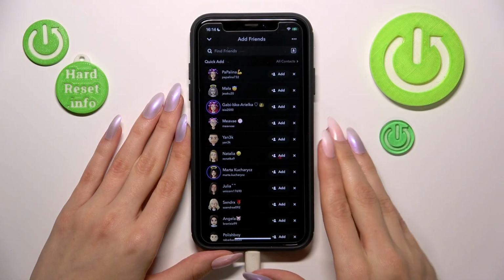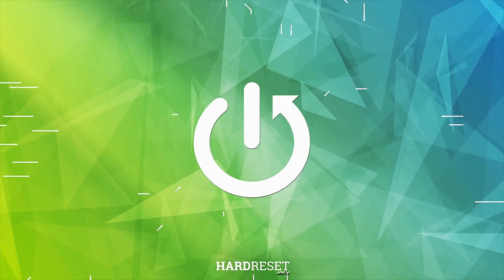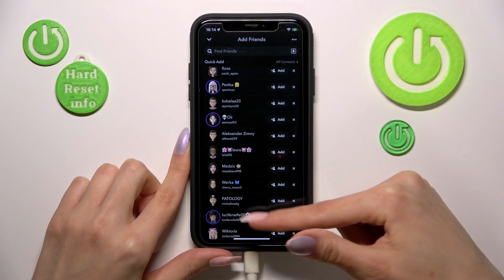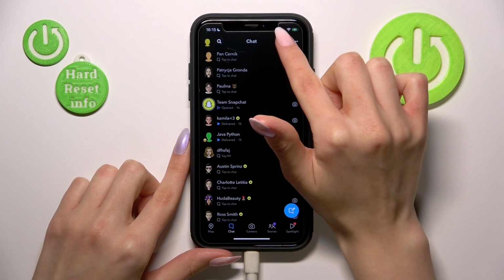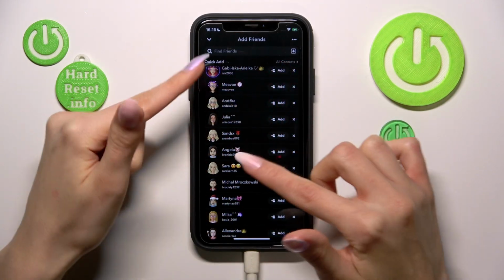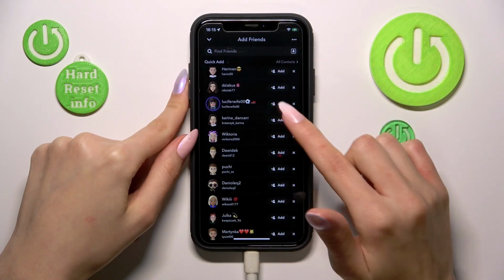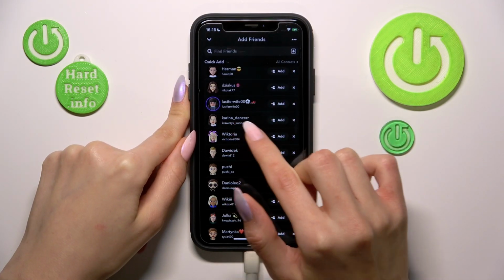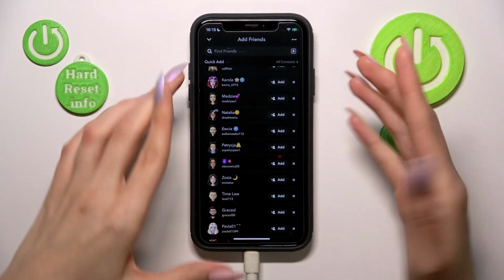Find Mutual Friends on Snapchat - Add Friends List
Hi! Click on our video above to access the list of mutual friends in your Snapchat application. We'll show you how, using the 'Add Friends' option, you can access the list of people you may know on Snapchat. If this tutorial has been useful - we would be very happy to receive your likes and comments.

How to Find Mutual Friends List on Snapchat? How to Find People I May Know on Snapchat? How to Find Friends of My Friends on Snapchat? How to Find New Friends on Snapchat?